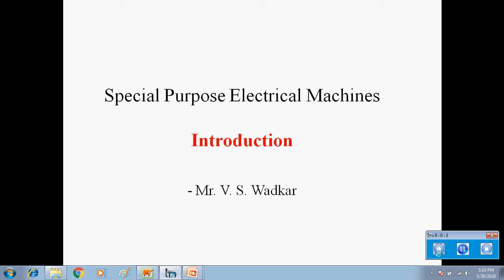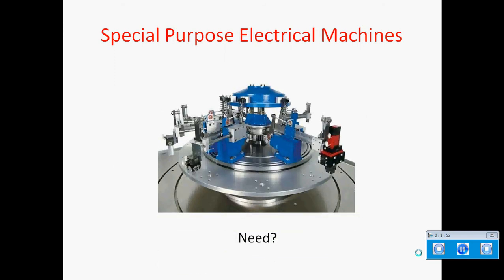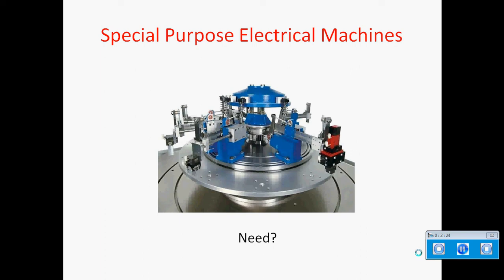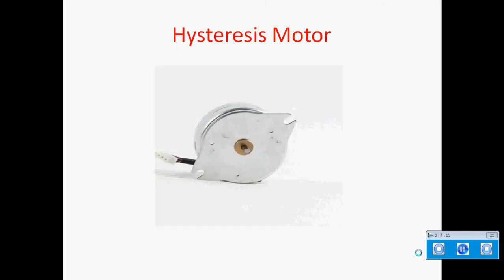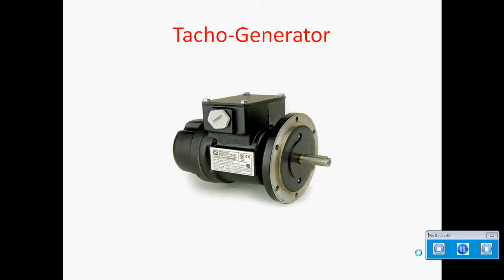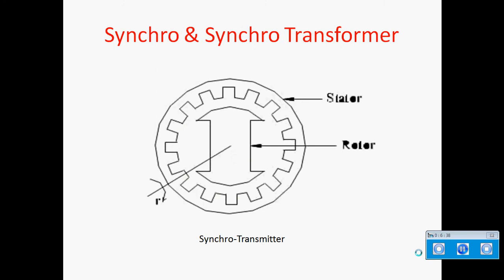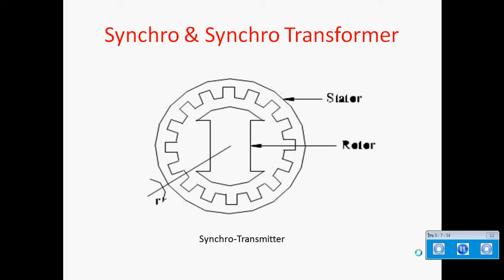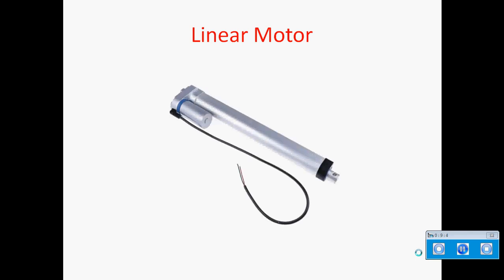Introduction to Special Purpose Electrical Machines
This video is the introductory/prerequisite video for the subject "Special Purpose Electrical Machines".